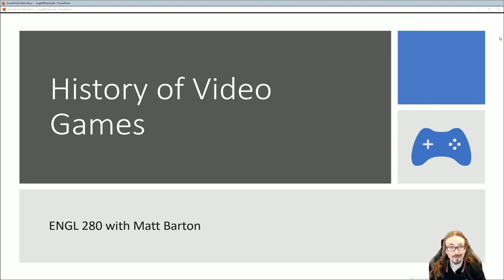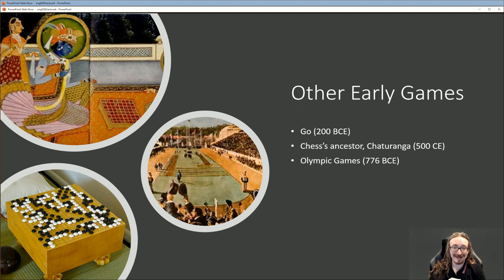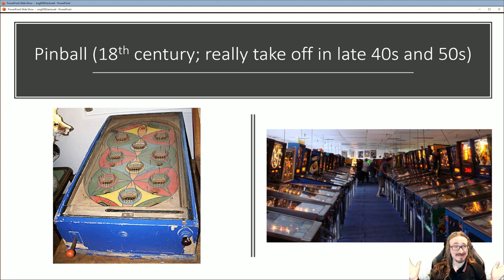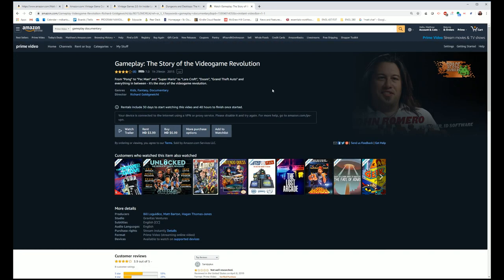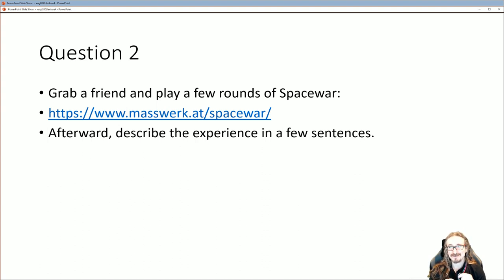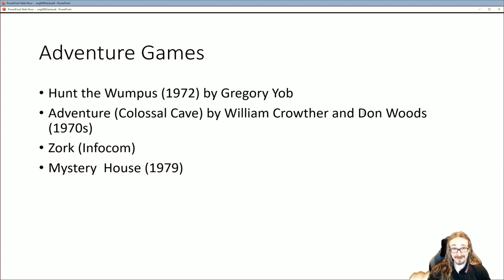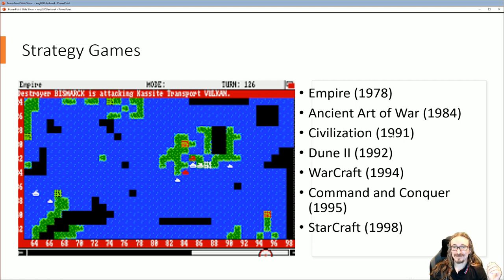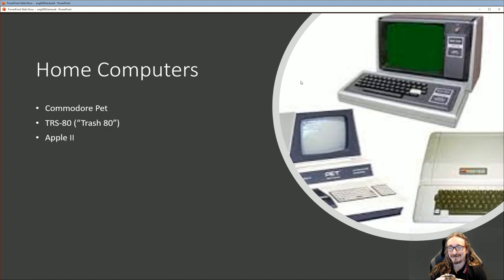ENGL 280: History of Video Games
Based on chapter from Understanding Video Games by Egenfeldt-Nielsen et al.
Note--there's an error in the video. Atari 2600 Pac-Man was created by Tod Frye, not Ed Logg (Logg did Asteroids).